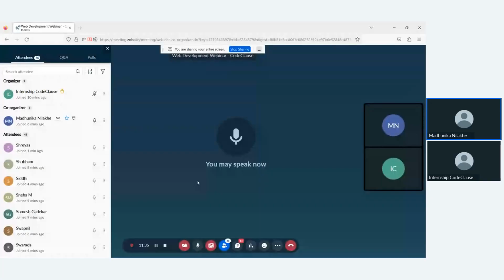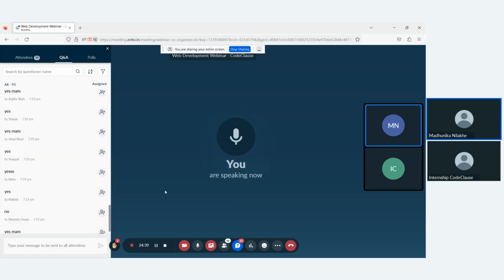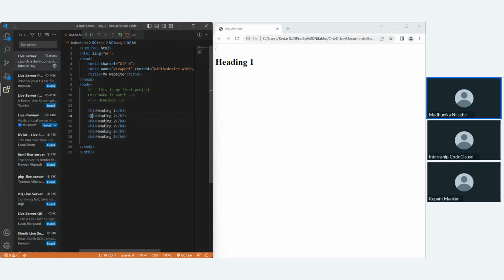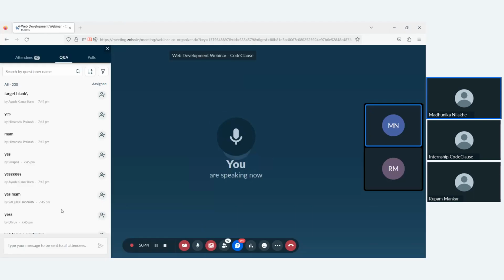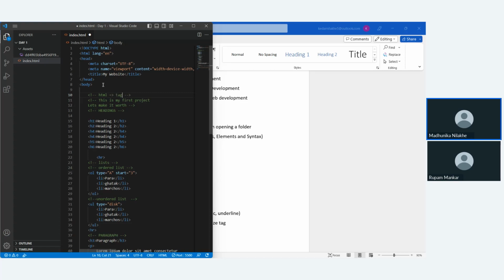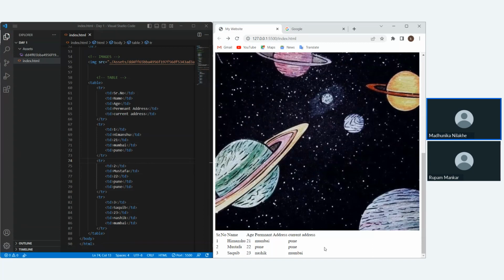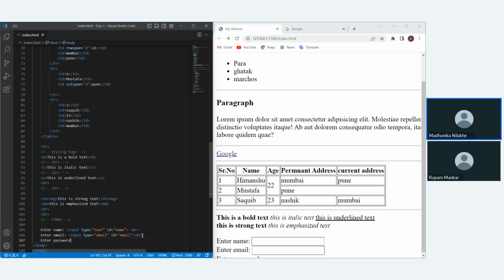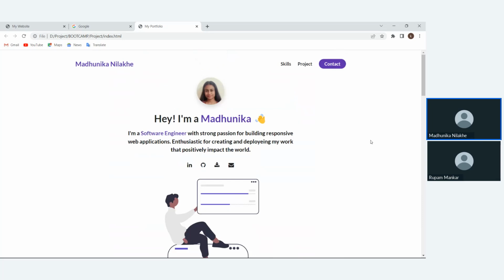Web Development Bootcamp Day 1 | Learn Web Development in 3 Days | CodeClause | Madhunika Nilakhe